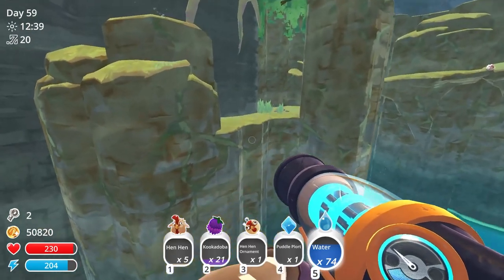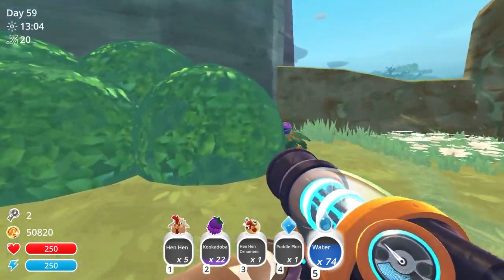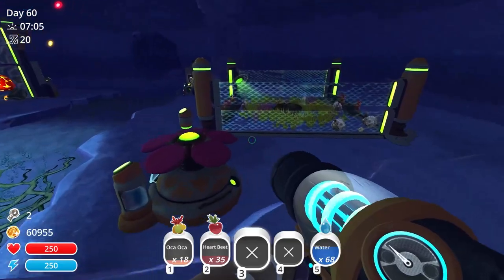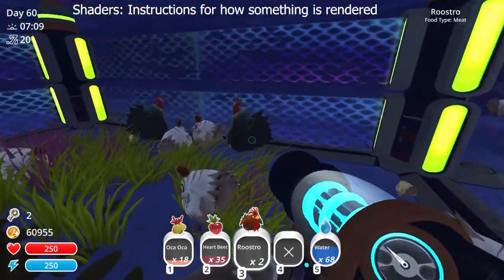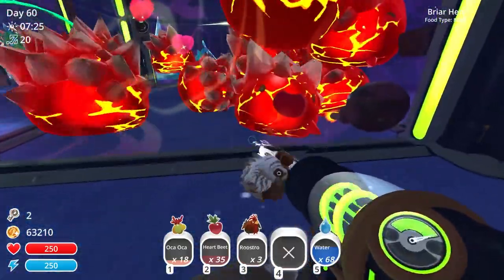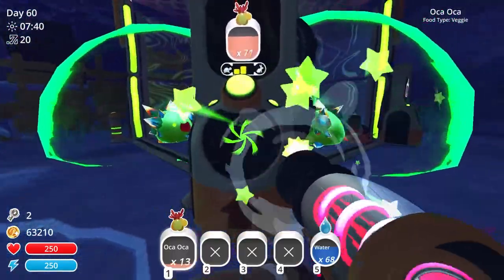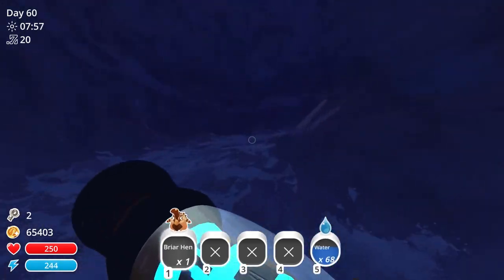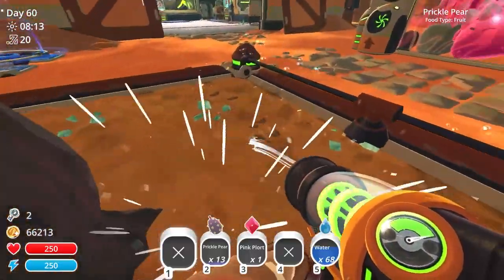What is Game Development College Actually Like? - Game Dev Degree Series Part 2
For the second video in this series I wanted to go over what was in my game development degree to hopefully give you all a better idea of whether or not it's for you.

Part 3: Picking Your Game Development University - Coming Soon -
Part 4: Making Game Development College Affordable  - Coming Soon -

The gameplay in this video is Slime Rancher from Monomi Park